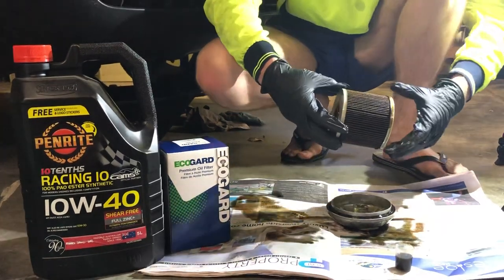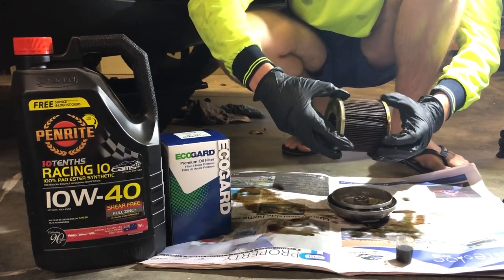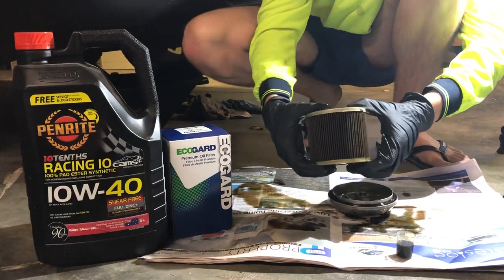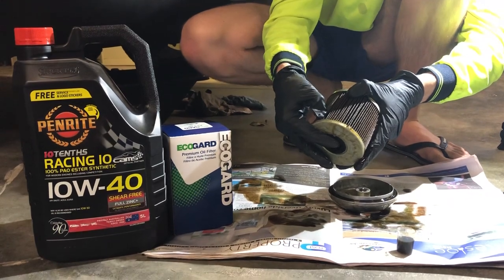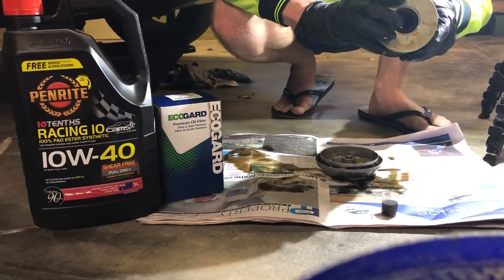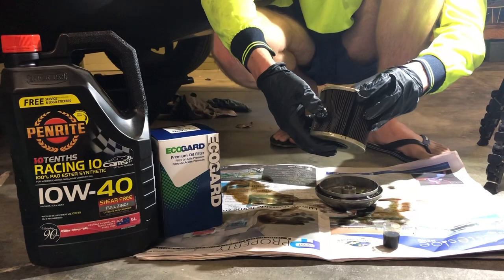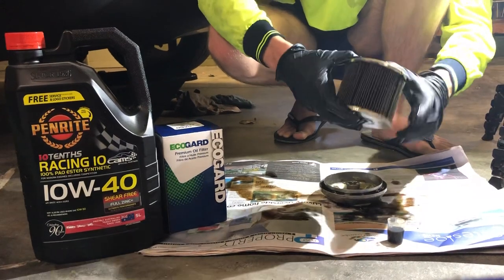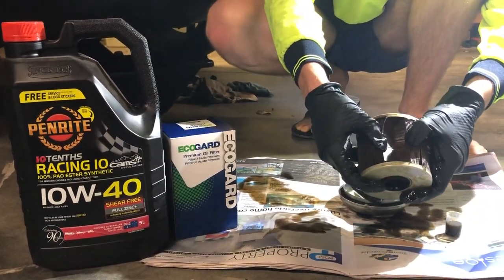ECOGARD Oil filter review after 1 year of use